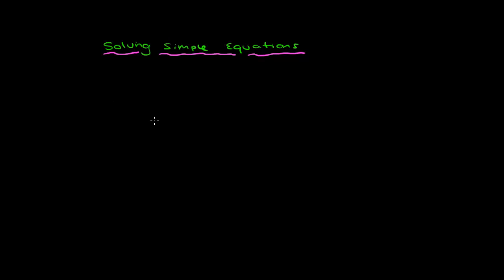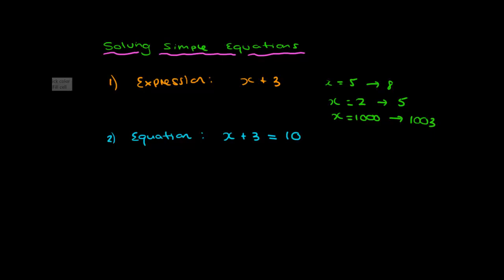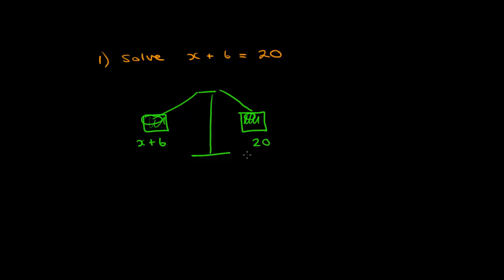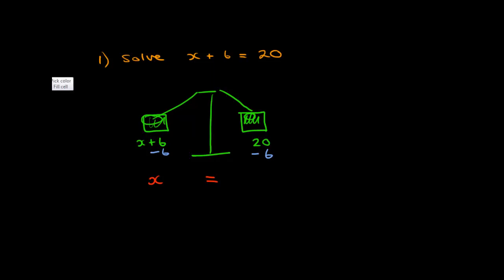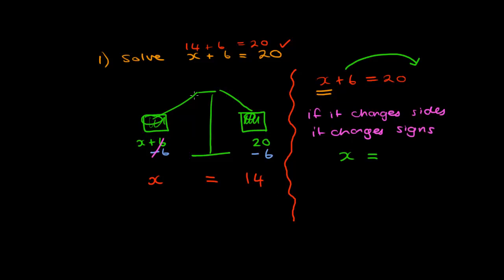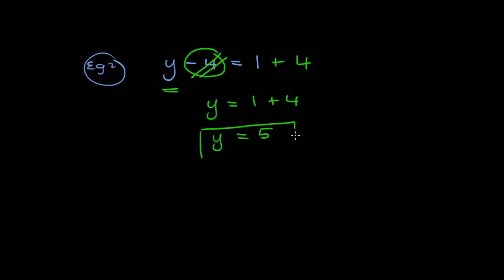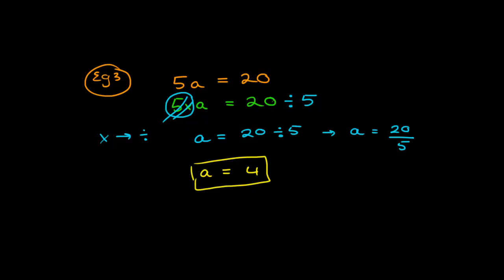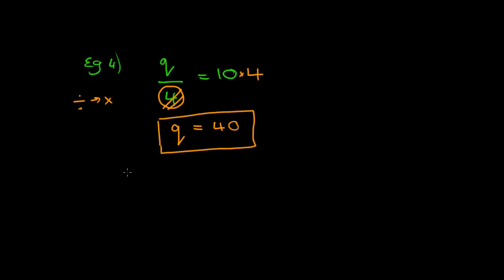1 Step Equations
Introduction to equations (1 step only)